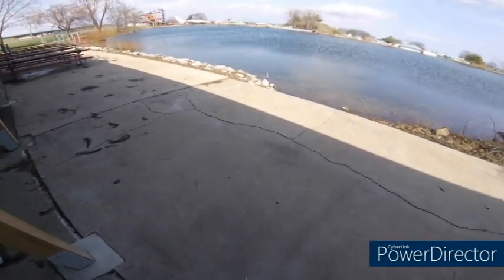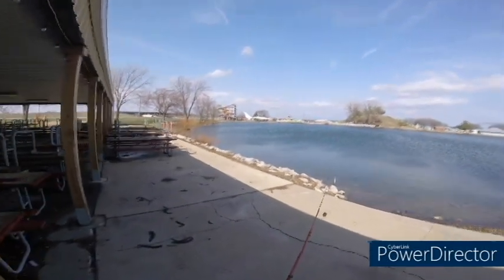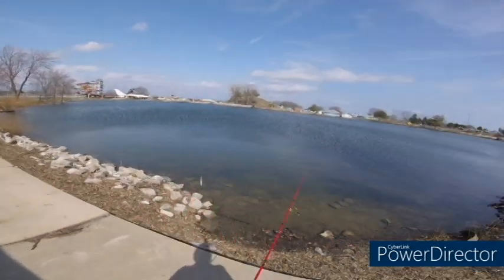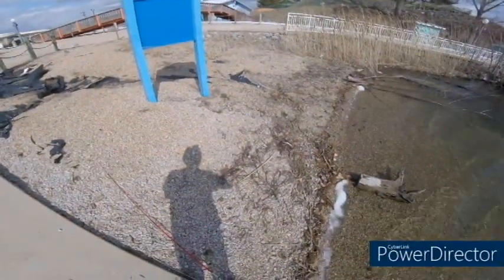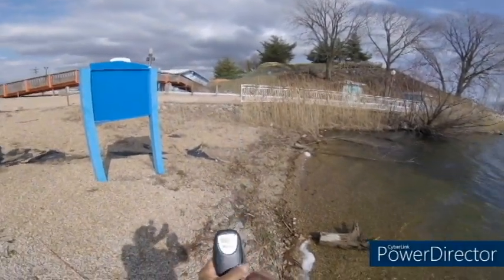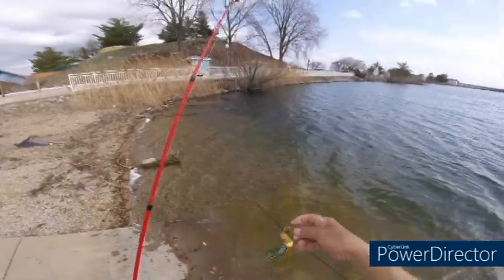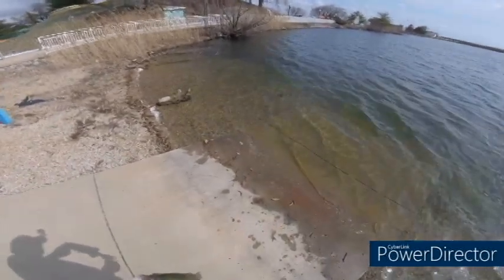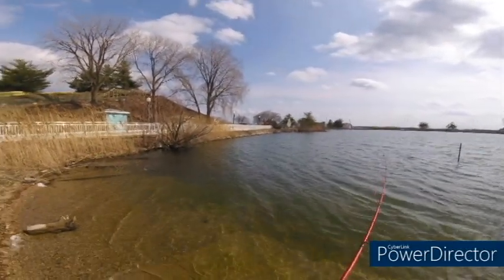Catching Largemouth Bass with Angler Assets Spinner Bait ! Best on the market !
While attending the annual Fish Fest at the local Scheels Sporting Goods. The Wife and I had the honor of meeting and talking to one of my Facebook friends. Robert Danielson , Owner of Angler Assets lures . They make Spinner baits and Jigs . After a nice conversation I asked Robert if he would like to pick out a spinner bait for me use during a video and he agreed . He chose a nice white color. My wife in turn picked up a blue gill pattern spinner bait (  1/2 oz. Profit Gilly) and stated that she thought this bait would be the bass magnet. Robert smiled and said I should follow my Wife's advice . Needless to say she once again picked a lure that the bass liked